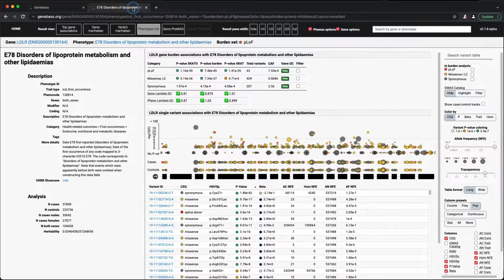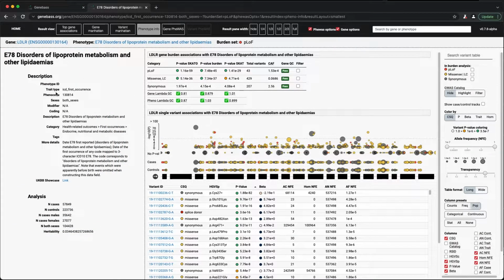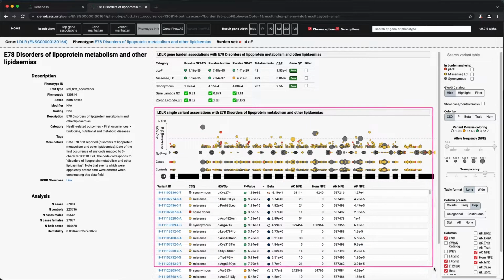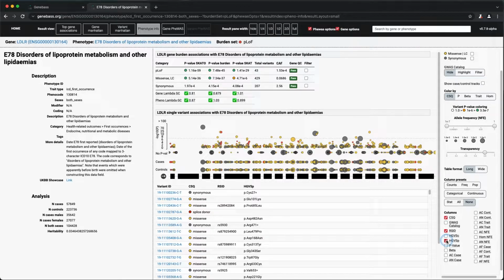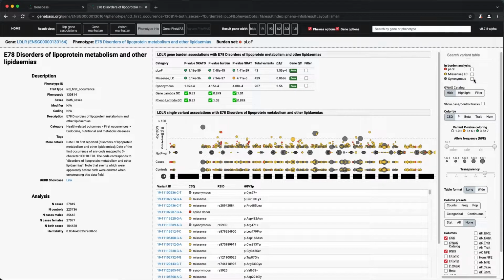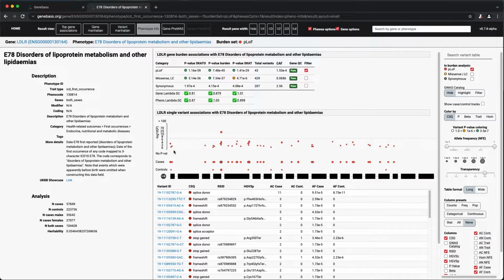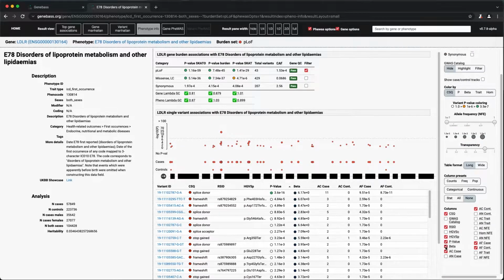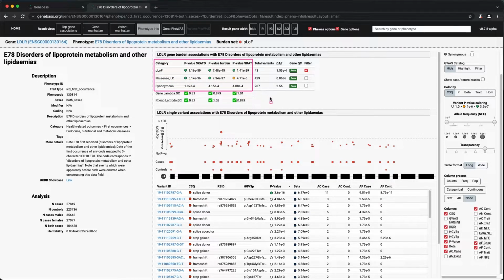Introduction to Genebass (Pt. 1 of 4)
This video introduces the resource and describes a single gene-phenotype pair

Walkthrough prepared for the UK Biobank Scientific Conference, November 17 2021.